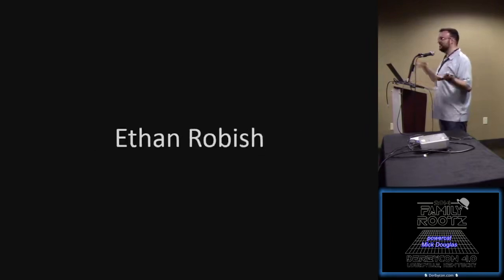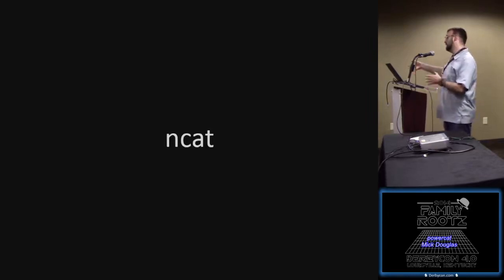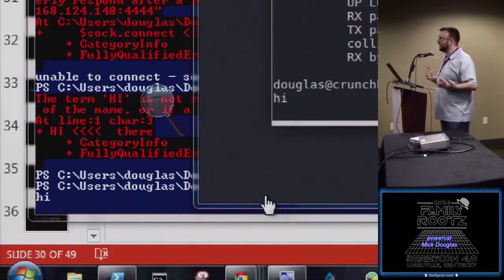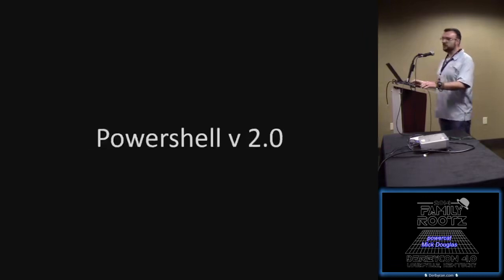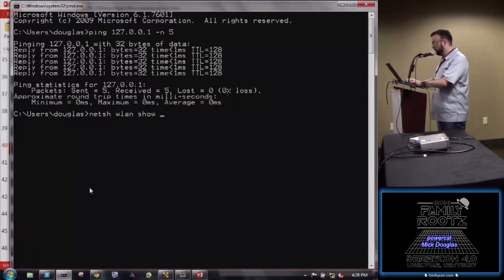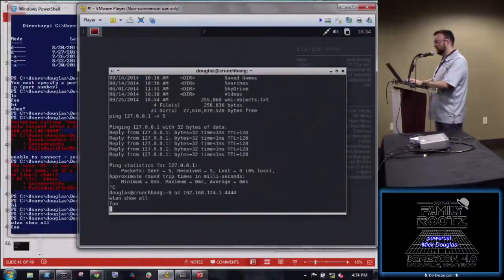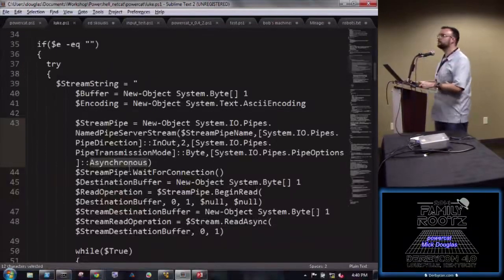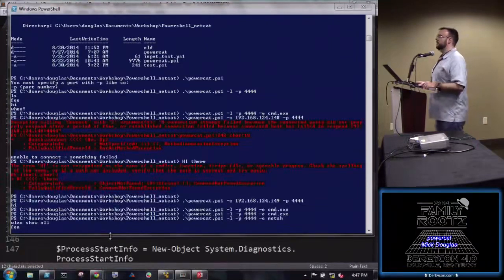powercat Mick Douglas DerbyCon 4